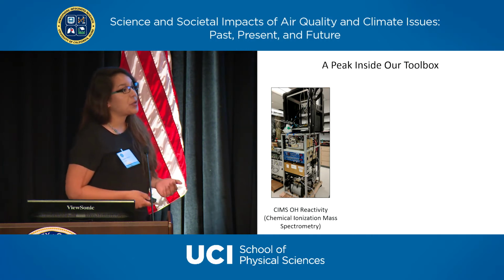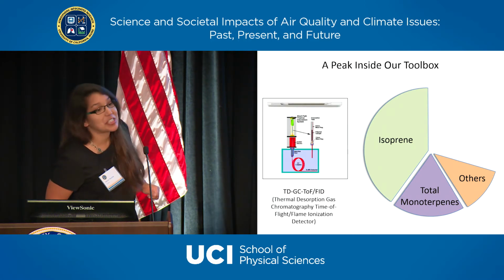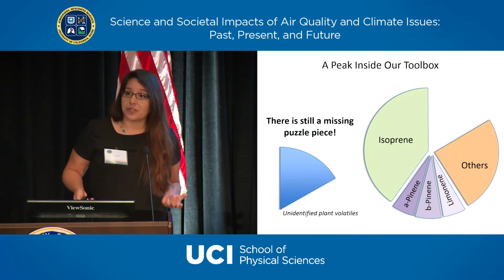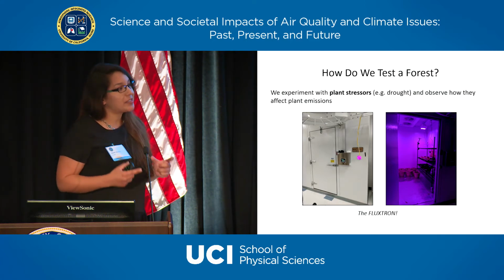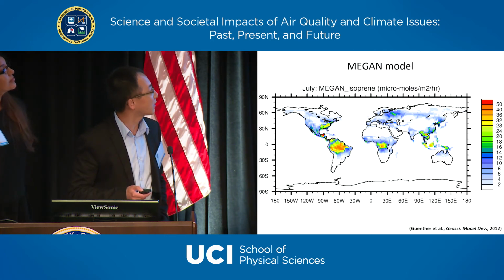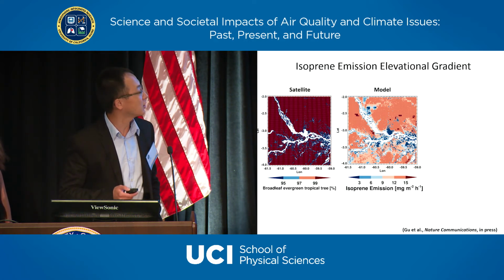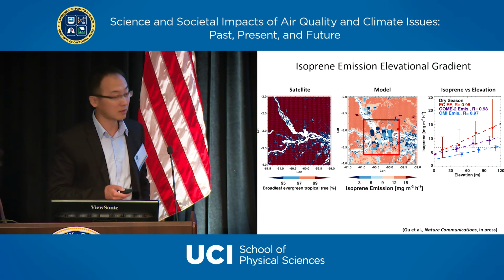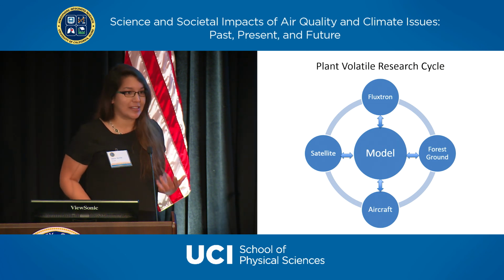AirUCI: Dianne Sanchez and Dasa Gu